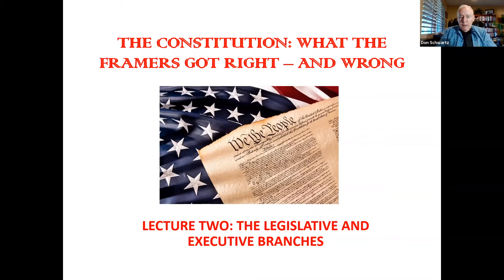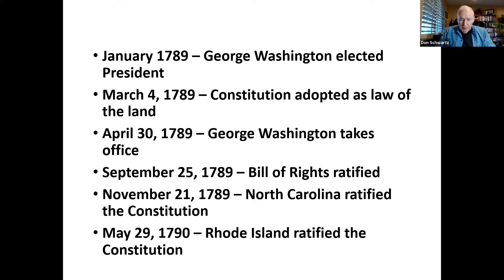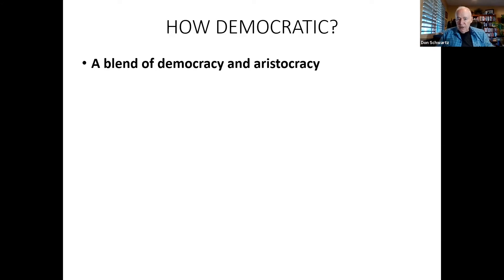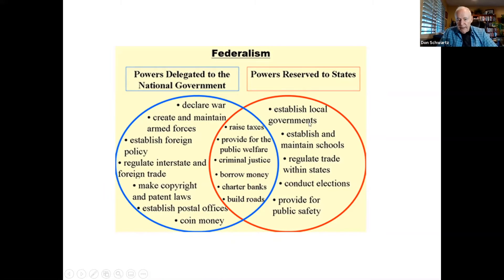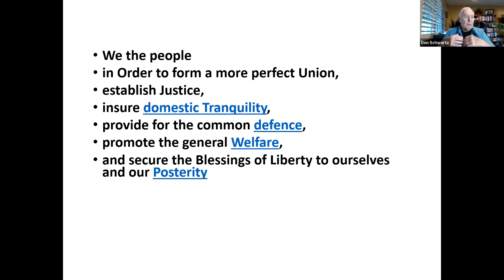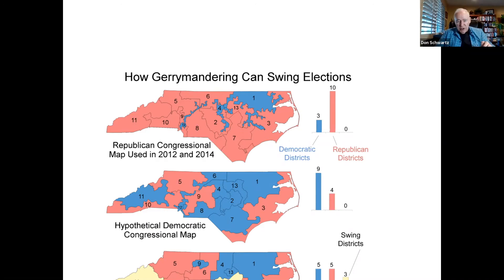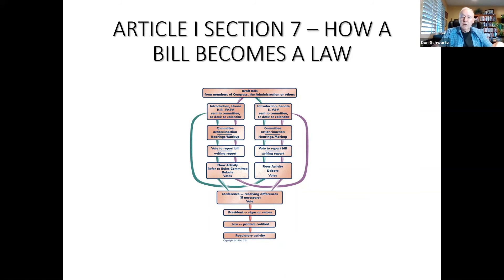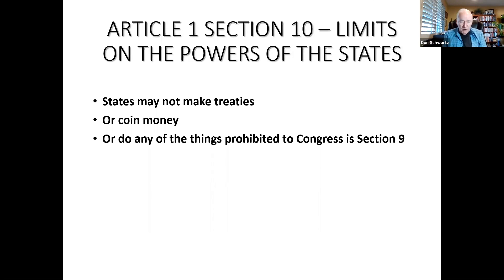Don Schwartz presents Analyzing The U.S. Constitution part 2